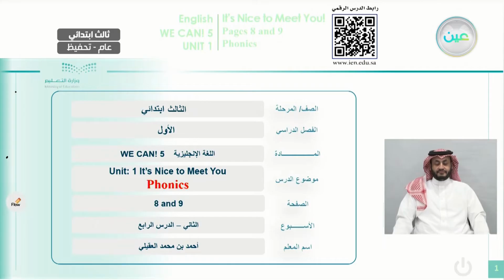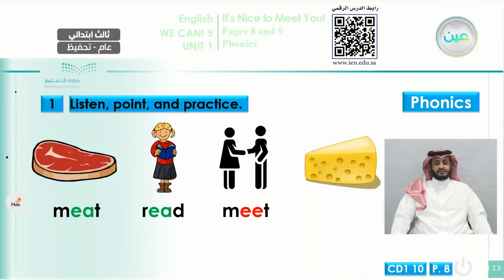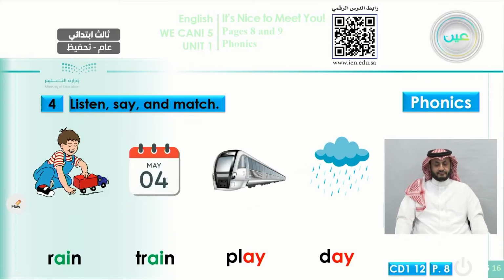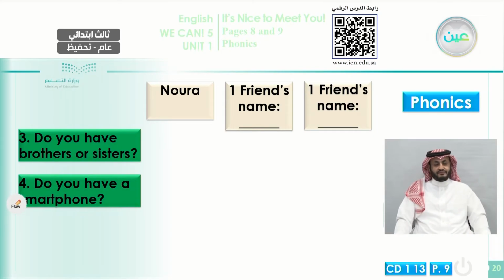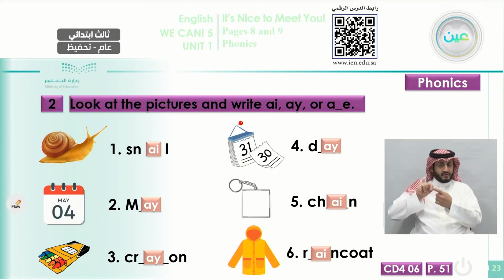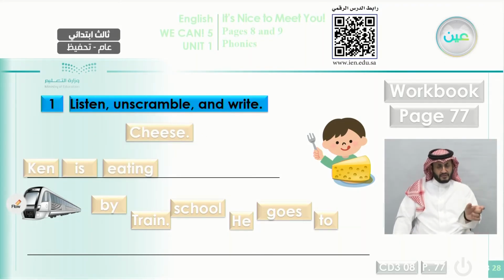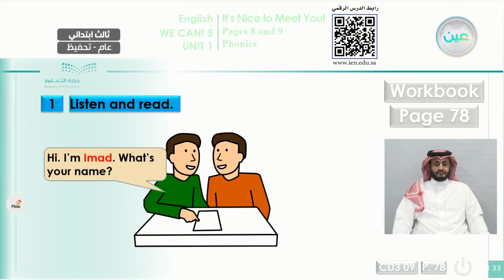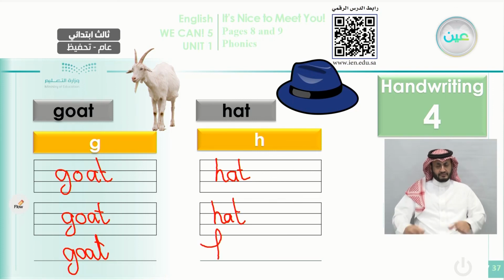"Unit 1 It’s Nice to Meet You phonics 8 and 9 - اللغة الإنجليزية - ثالث ابتدائي"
الحصة السادسة - الخميس - الأسبوع الثاني - ثالث ابتدائي03